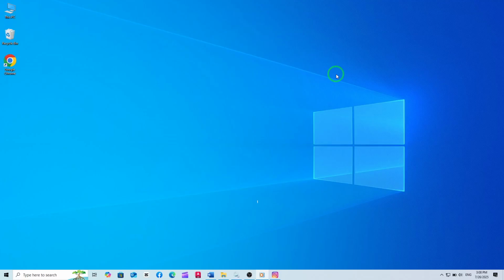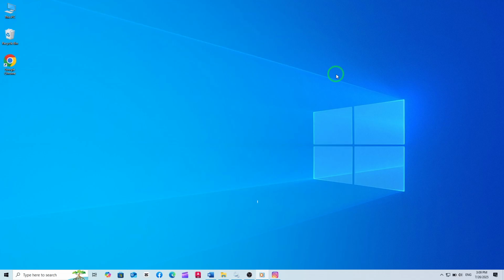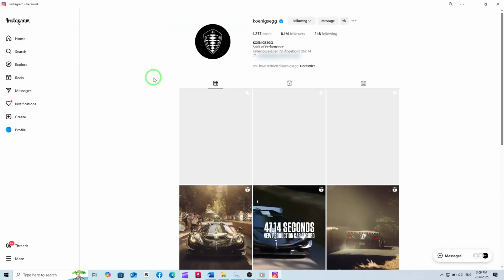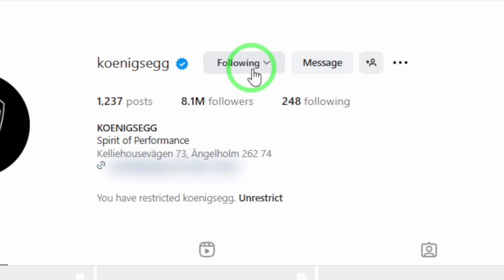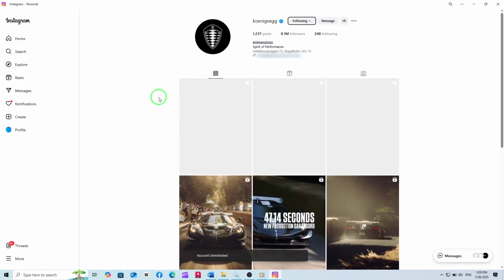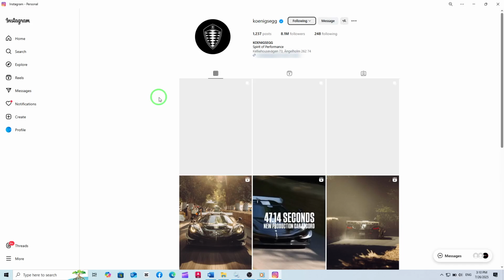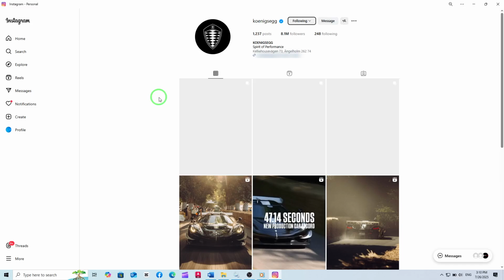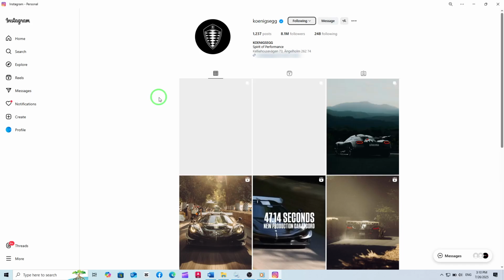How To Unrestrict A Profile On Instagram App On PC (New Update)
Learn how to unrestrict a profile on the Instagram app using your PC, updated for the latest version of the app. This step-by-step video will guide you through removing restrictions so you can easily manage and interact with accounts on your Instagram profile.

In this tutorial, you’ll discover how simple it is to unrestrict an account directly from your Instagram app on PC. Whether you previously restricted someone by mistake or have changed your mind, follow these quick instructions and regain full connection with any profile.

Steps to unrestrict a profile on Instagram app on PC:

1. Open the Instagram app on your PC.

2. Find the account you want to unrestrict.

3. Open the account and click on Following.

4. Click on Unrestrict.

By following these steps, you can quickly update your Instagram settings and manage your account restrictions efficiently. This process is tailored to the PC app experience and matches Instagram’s newest updates, so you can be confident you’re using the most current method.

Chapters:
00:00 Intro
00:12 Soultion
01:05 Outro